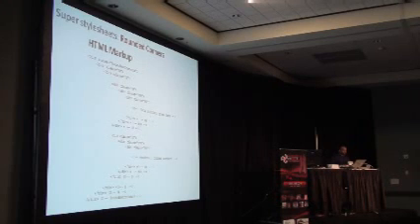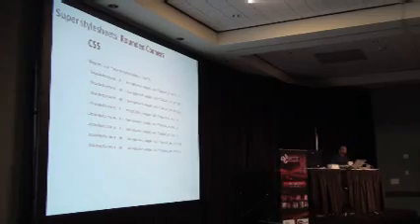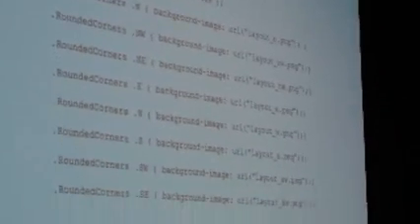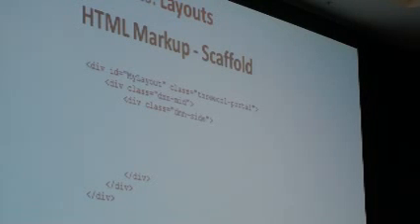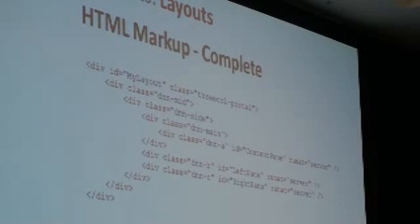DNN OpenForce Connect '08 - Orlando - Session 6 (Part 4)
(Part 4) In session 6, Nik Kalyani demonstrates the changes to the skinning engine that we have to look forward to in DNN 5.0 (Cambrian). It's AWESOME!